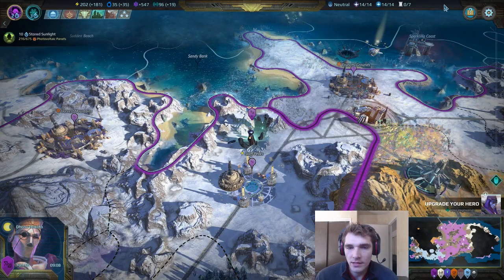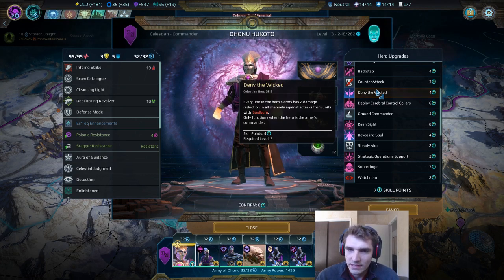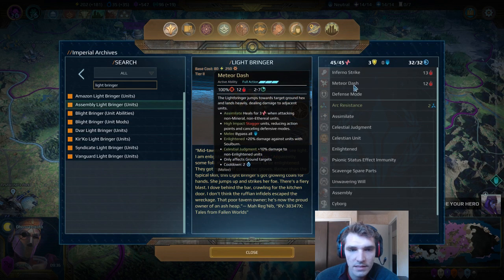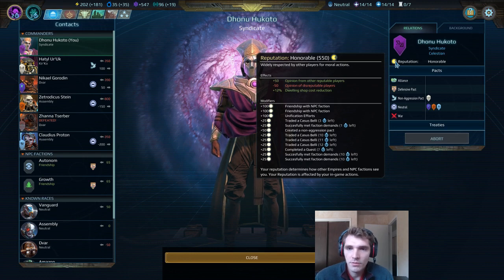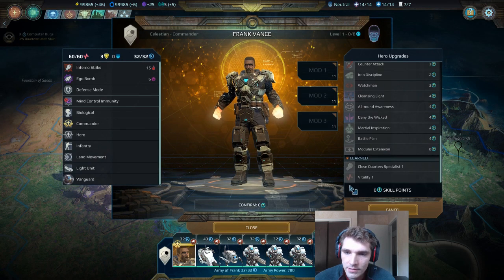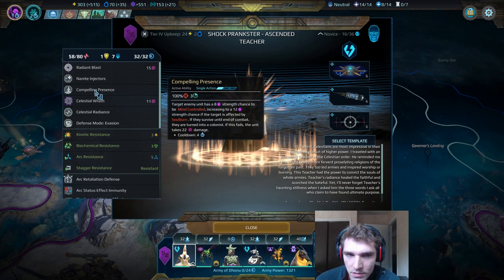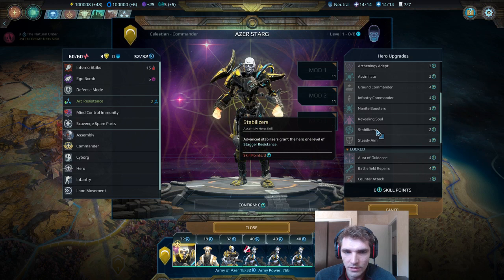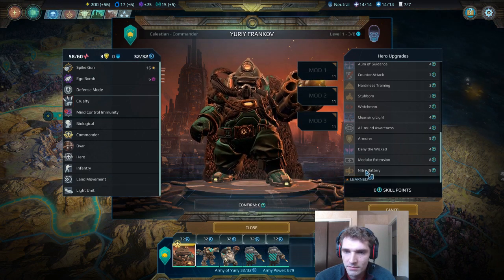Beginner's Guide to Celestian Hero Skills and Synergies in Age of Wonders: Planetfall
In this video, I talk about the Celestian Hero Skills and how the Celestian secret tech synergises with the 6 races in Age of Wonders: Planetfall.

Intro 0:00
Celestian Hero Skills 1:05
Recommended Background and Unique Units 6:23
Syndicate Synergies 14:35
Vanguard Synergies 19:20
Kir'ko Synergies 23:02
Amazon Synergies 28:12
Celestian Synergies 32:24
Dvar Synergies 36:22

Age of Wonders: Planetfall is developed by Triumph Studio.  Published by Paradox Interactive.

The following DLC is used in this video:
Revelations